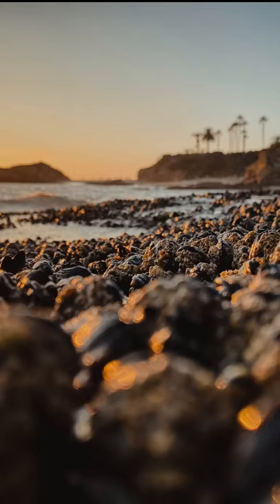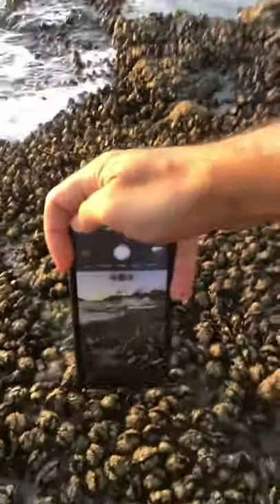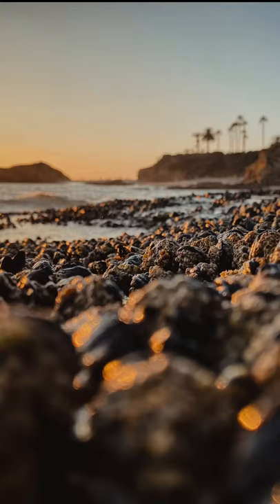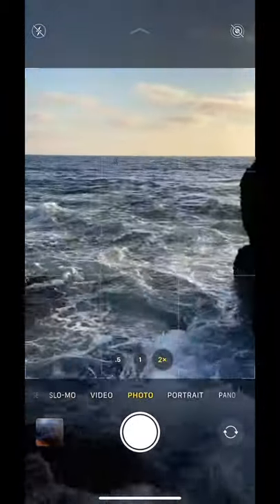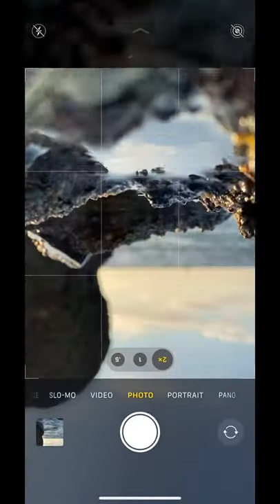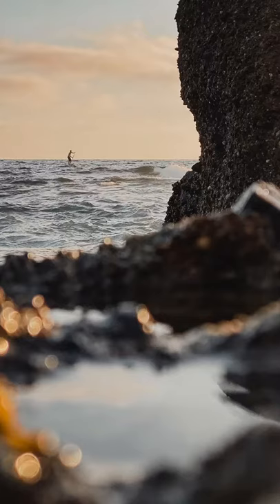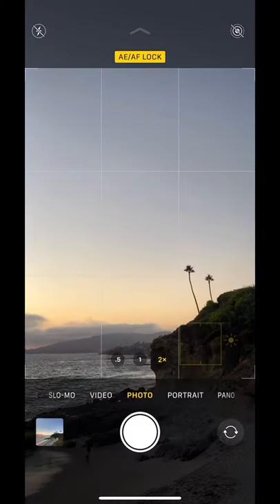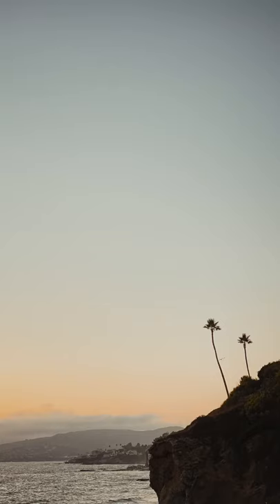3 Tips for Better Beach Landscapes with Your Phone